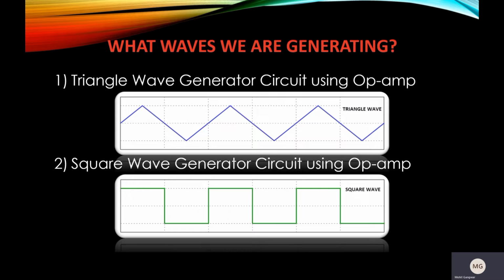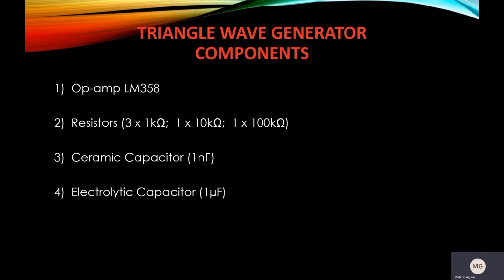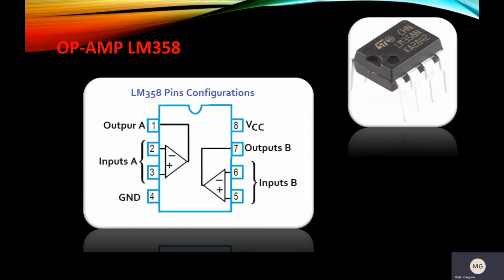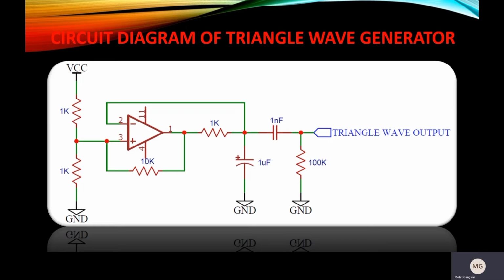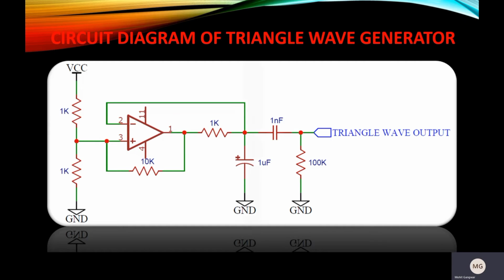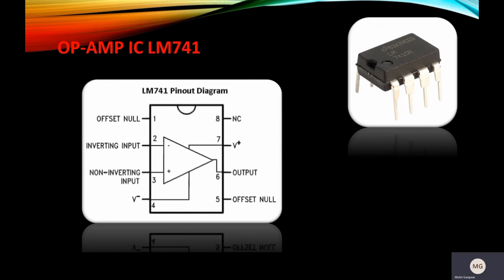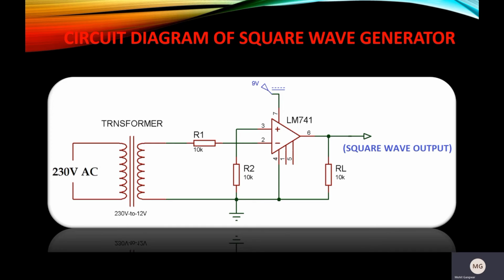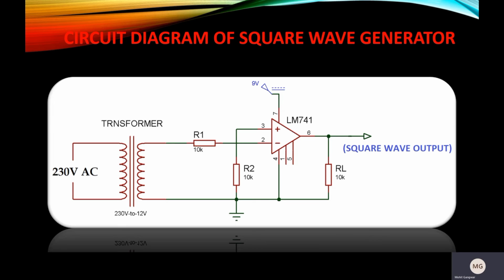ELP101 PROJECT (WAVE GENERATOR CIRCUIT USING OP-AMP)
This is my project video for the lab course ELP101.
Topic - Wave Generator Circuit using the Op-amp